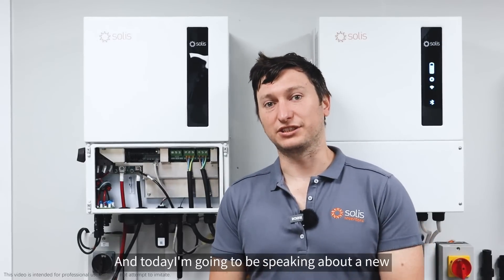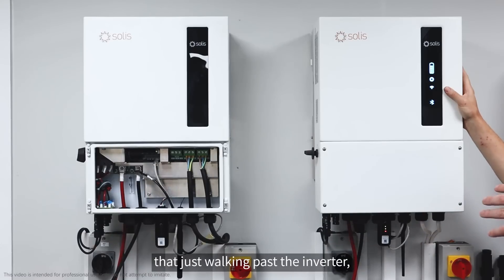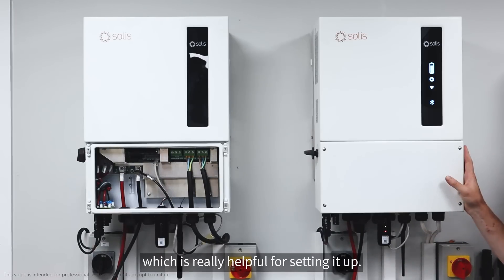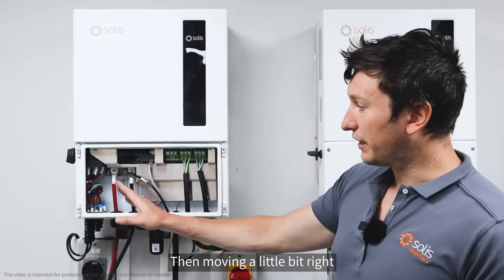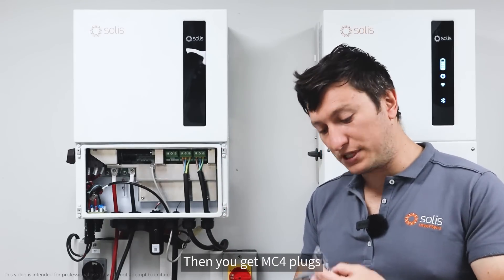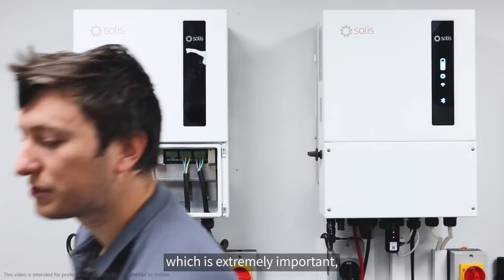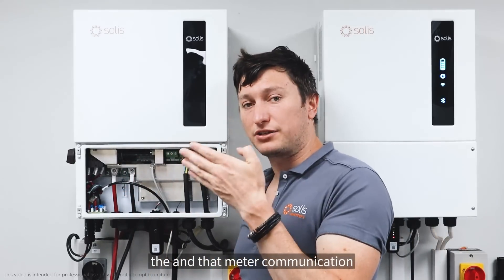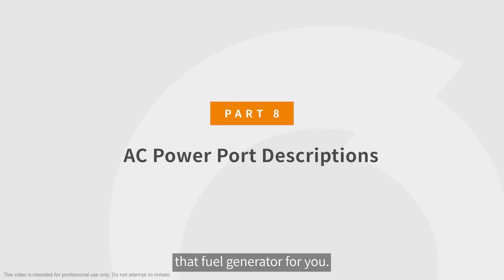Solis Installation Guide 𝐒𝐞𝐜𝐭𝐢𝐨𝐧 𝟏 𝐈𝐧𝐭𝐫𝐨𝐝𝐮𝐜𝐭𝐢𝐨𝐧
Introducing the Solis S6 Advanced Power Hybrid Pro installation video series! Join Paul Carpenter, Solis Technical Manager, in our first video as he walks you through the essentials of installation: DC (Battery & Solar) ports, meter and communication ports, CT installation, and generator START/STOP ports. Get ready for an enlightening journey!

Solis: "Developing Technology to Power the World with Clean Energy." 🌞